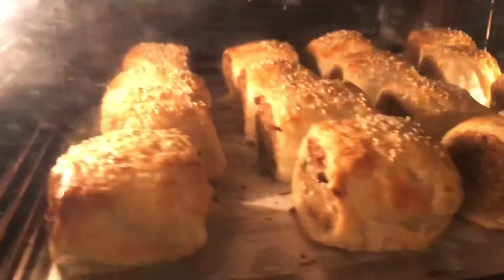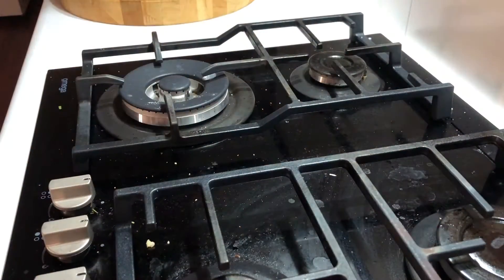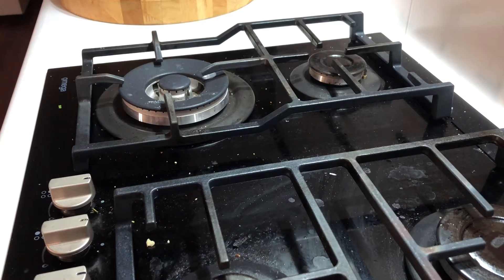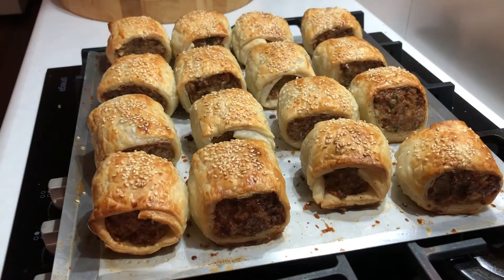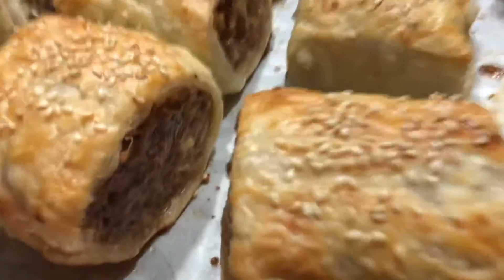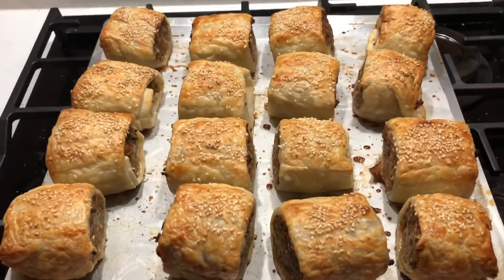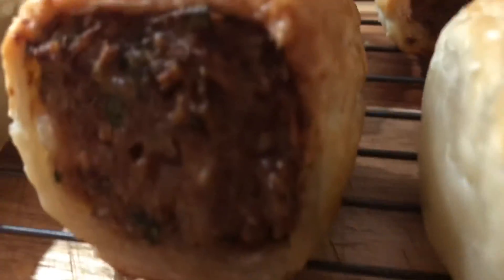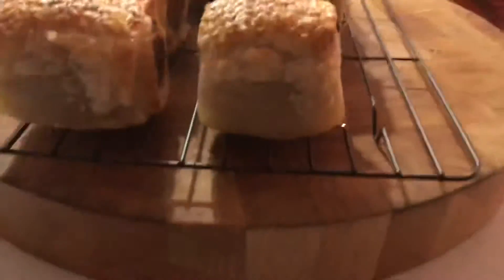Home Made Sausage Rolls